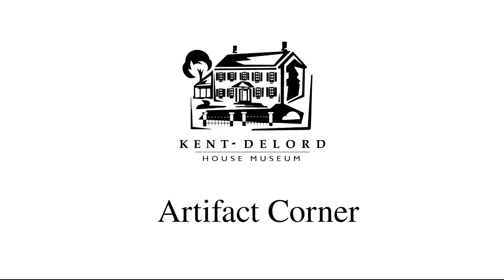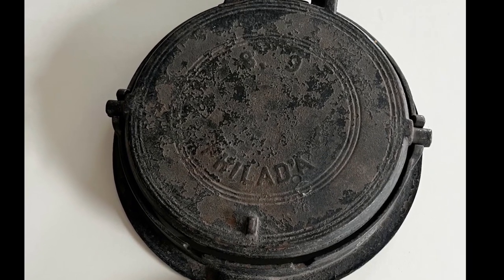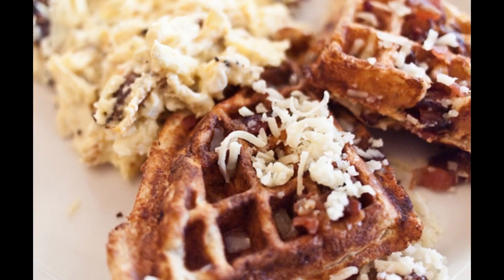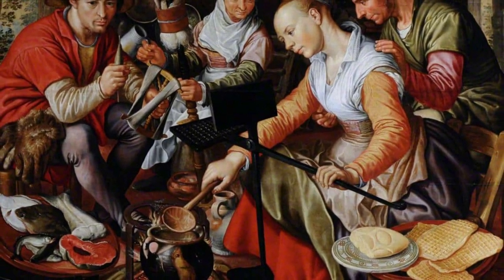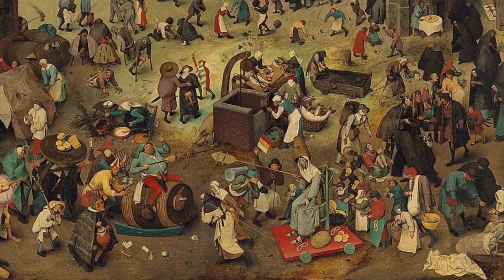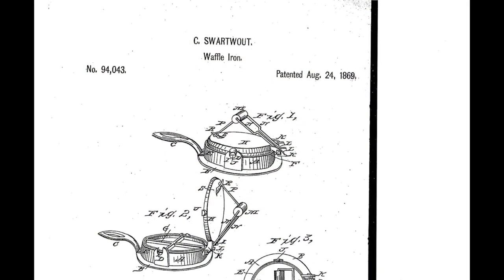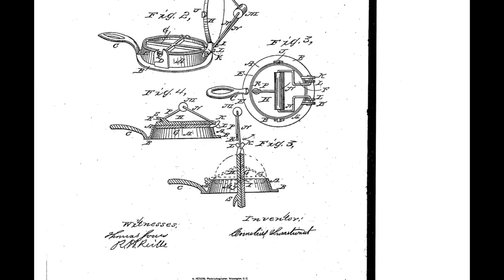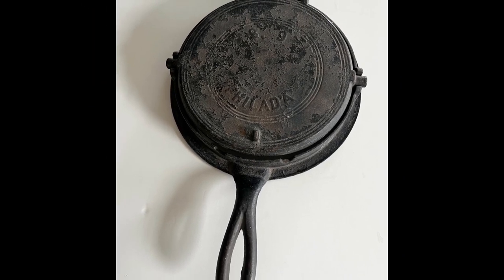KDHM Artifact Corner: Victorian Waffle Iron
It’s all about waffles in our Artifact Corner today!

Hi Everyone, and welcome back to another artifact corner. Today we will be looking at a fantastic cooking device, a lovely waffle iron. The iron has an ornate cross and fleur de lis pattern which would have been imprinted on the waffles. The plates themselves could be removed and replaced with different patterns. The front reads PHILAD’A along the bottom, and 89 along the top of it. This leads us to believe that the waffle iron was made in Philadelphia in 1889, but that’s not something we’ve been able to confirm. Let’s learn a bit more about the history of waffle and waffle irons.

The earliest known form of waffle comes from Ancient Greece. They were known as obleios, and it was a flat cake that was cooked between two metal plates over a fire. These were mostly a savory dish that would be flavored with herbs and cheese. The obleios transforms into the waffle in the 1200s, when a craftsman has the idea of forging some cooking plates or “irons” that reproduce the characteristic pattern of honeycombs. The word gaufre, from the Old French for waffle, first appears in print at this time. Wafla means “a piece of honeybee hive.” Other early waffle irons designs include landscapes, coats of arms and religious symbols. The batter is placed between hinged plates that are then pressed together with wooden handles, held over the hearth fire to bake and flipped manually. The waffles would be sold by street vendors and for religious celebrations or saints’ days, the vendors would be allowed to sell their waffles at church door exits.

Throughout the Renaissance, waffles became increasingly popular all across Europe. As Europeans traveled to America and begin to settle, they brought the waffle with them. At the start of the French Revolution, Thomas Jefferson returns to the U.S. from his position as Minister to France. Along with a pasta machine, he brought back a long-handled waffle iron that enclosed the batter and gave the waffles their crispness and shape. This began the trend of “waffle frolics” or waffle parties, where guests can enjoy their waffles sweet (with maple syrup or molasses) or savory (topped with kidney stew). In 1869, Cornelius Swarthout of Troy, New York, a Dutch-American, received a patent for the first waffle iron in the U.S., on August 24th. Described as a “device to bake waffles,” one would heat up the waffle iron over a coal stove, pour batter on the griddle, close the cover and after a few minutes, flip the griddle and cook the other side of the waffle. It became incredibly popular. With the advent of electricity, electric waffle irons were born.

Our waffle iron is in good shape with the exception of a broken hinge on the plates. We think this would not impair it’s ability to make waffles though, but I don’t think we’ll try to make waffles in it any time soon. This waffle iron is a lovely glimpse into food preparation in the late Victorian period, and we are so lucky to have it in our collections. Thanks so much for stopping by.